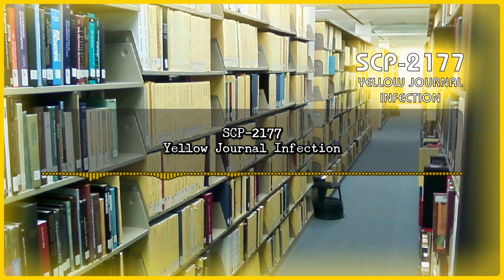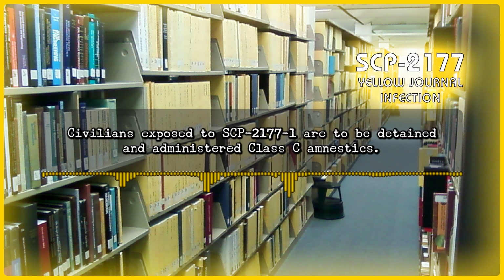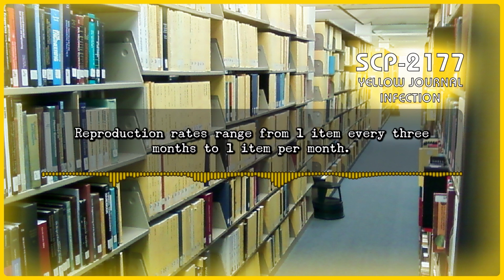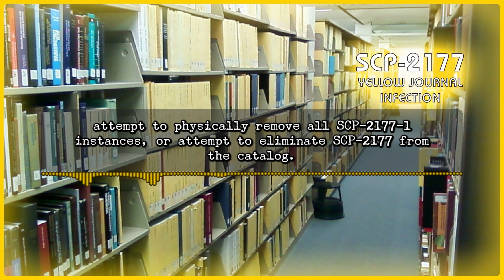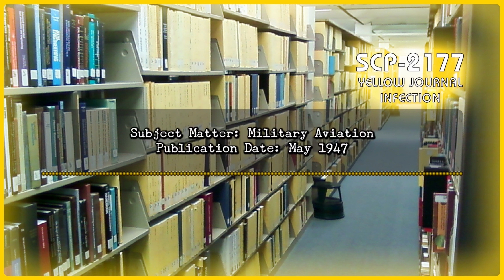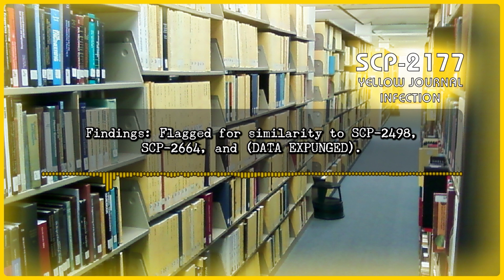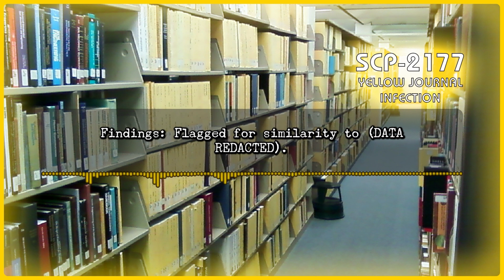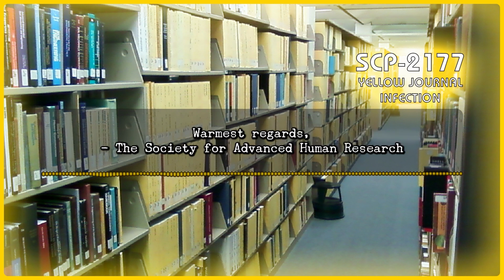SCP 2177 - Yellow Journal Infection